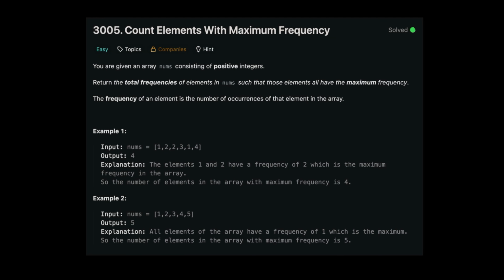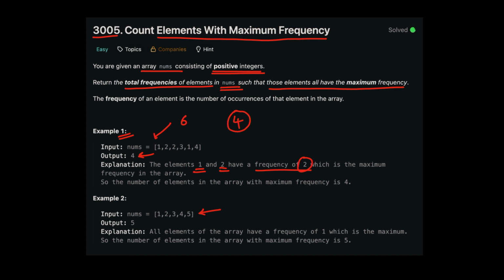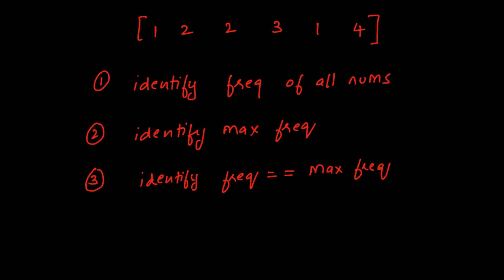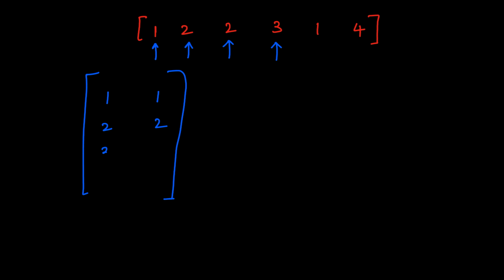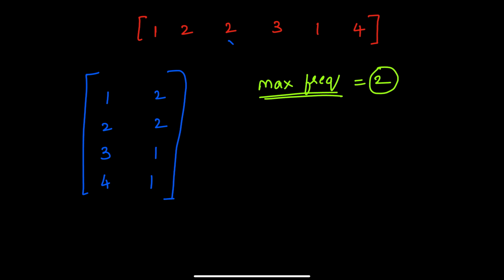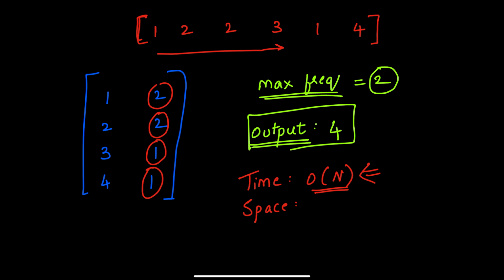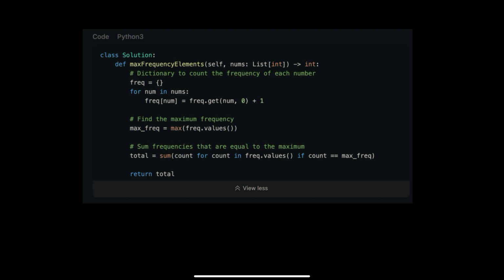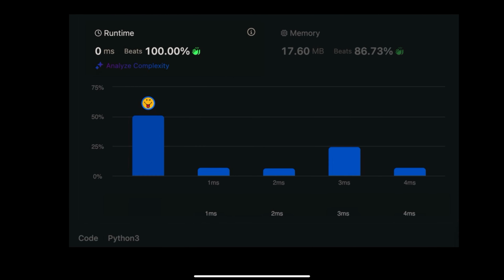LeetCode 3005: Count Elements With Maximum Frequency | Python Solution | Hash Map Counting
🔍 Solve this array counting problem by finding elements that appear with maximum frequency using hashmap array counting python. Our solution achieves O(n) time complexity and O(n) space complexity.

## 📋 Timestamps
00:00 - Understanding problem statement
01:06 - Understanding the approach
01:54 - Dry run with example
03:40 - Big O Notation calculated
04:33 - Python code walk-through
05:21 - Solution analysis - runtime + memory
05:29 - Conclusion

## 🧠 Key Concepts
- Hash map frequency counting
- Array manipulation
- Finding maximum values
- Optimizing for single-pass solutions

## ✨ Main Takeaways
- How to efficiently count element frequencies in arrays
- Techniques to track maximum values while iterating
- Optimizing solutions to avoid unnecessary passes
- When to use Counter from collections module in Python

## 🔗 Related Problems
- LeetCode 347: Top K Frequent Elements
- LeetCode 451: Sort Characters By Frequency
- LeetCode 1636: Sort Array by Increasing Frequency
- LeetCode 2404: Most Frequent Even Element

This video is perfect for coding interview candidates, software engineers preparing for technical interviews, and Python developers looking to improve their algorithmic skills.

## 📚 Prerequisites
- Basic Python syntax
- Understanding of hash maps/dictionaries
- Familiarity with array operations

## 💡 Additional Tips
- Pay attention to how we optimize to find the answer in a single pass
- Notice how we can use Python's Counter class to simplify the code
- Consider how the approach changes if input sizes become very large

## 🚀 Ready to ace your coding interviews? Drop your questions or solution approaches in the comments below.